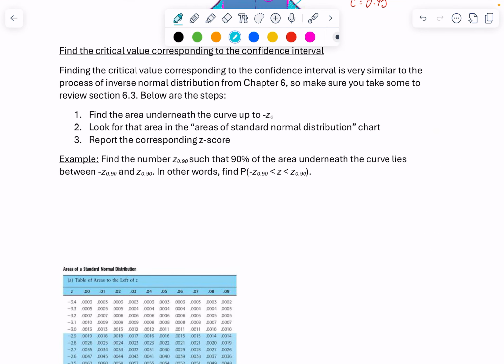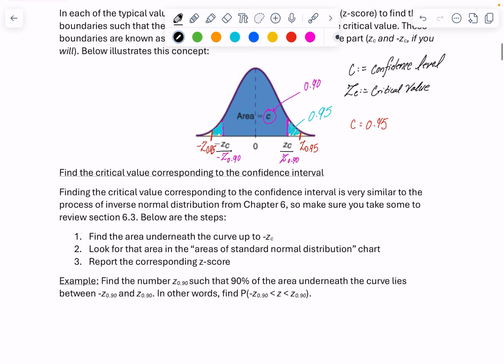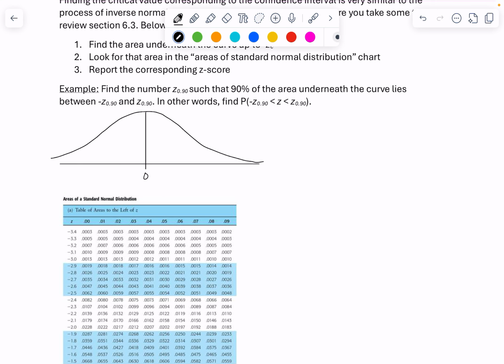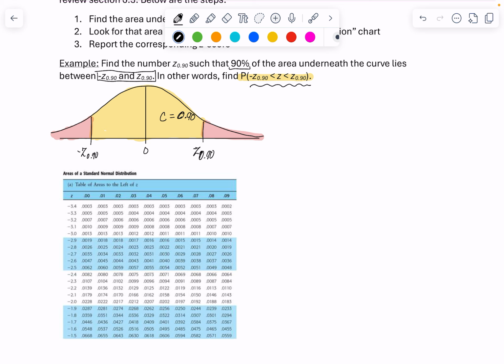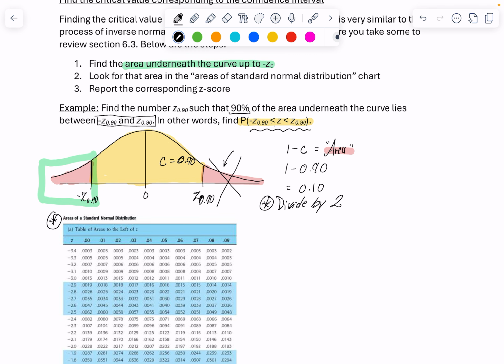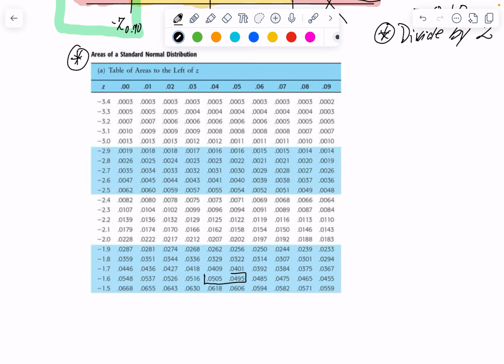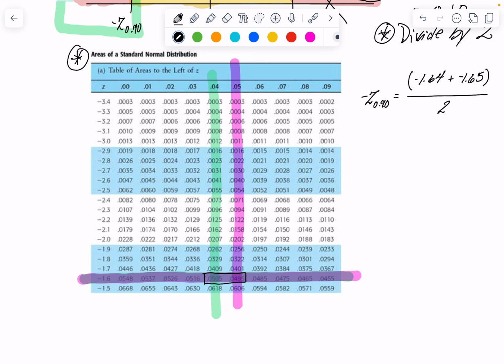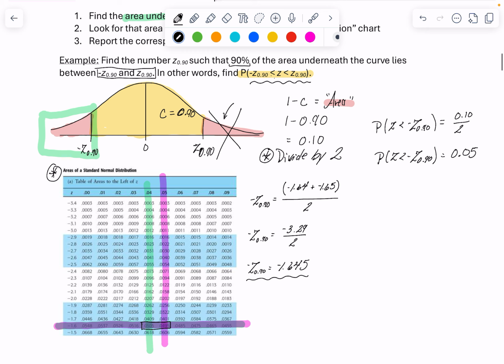7.1 Critical Value Calculation Example